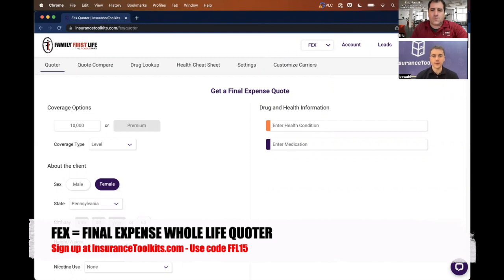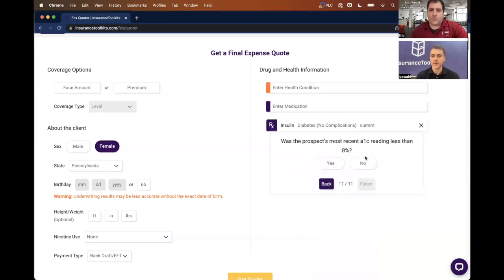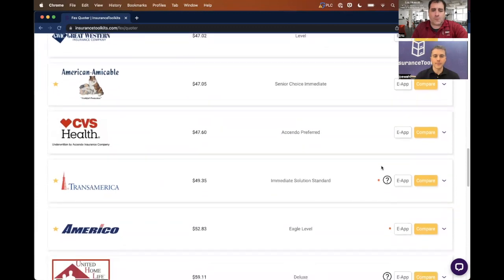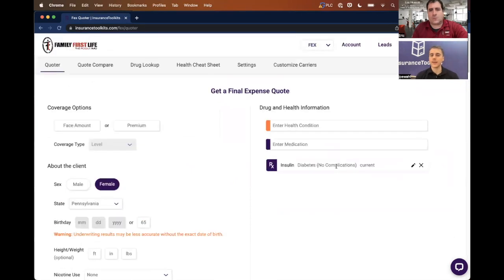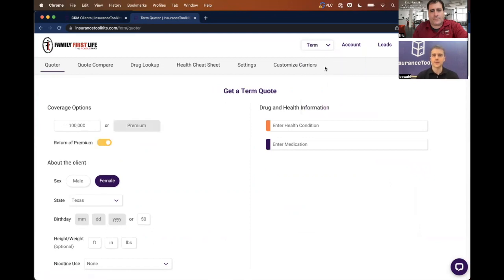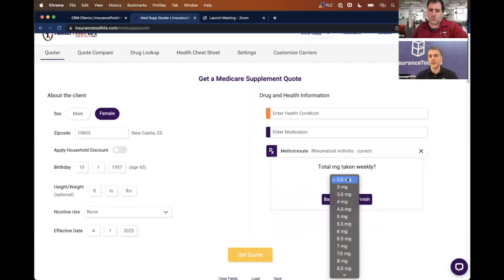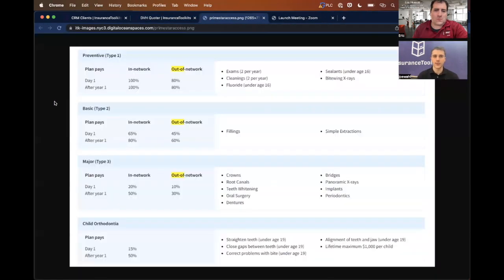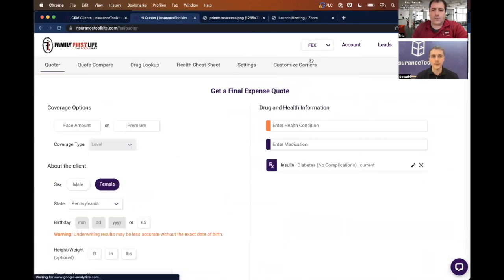Insurance Toolkits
InsuranceToolkits founder Joe Wahl goes over their ever-expanding quoting tool and how FFL agents can take advantage of the technology.